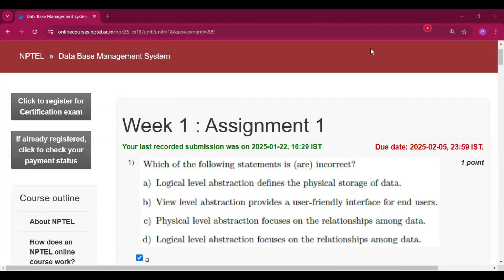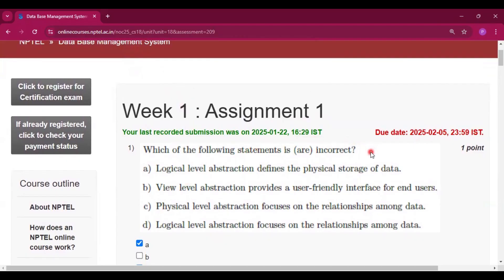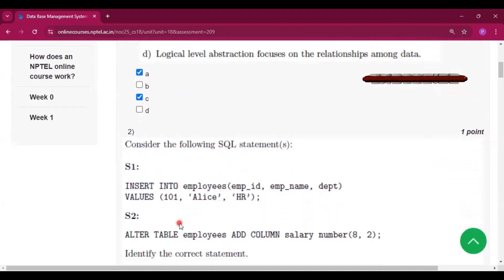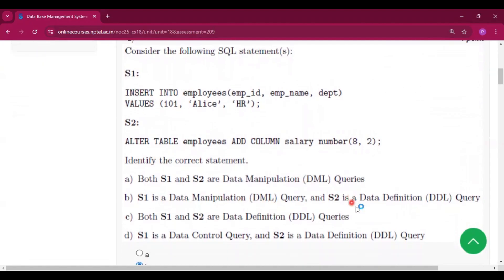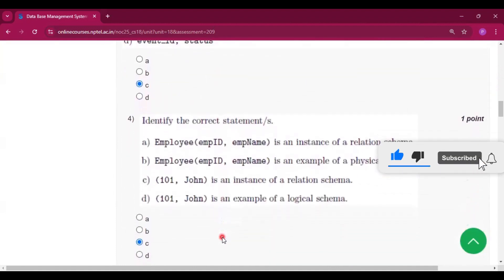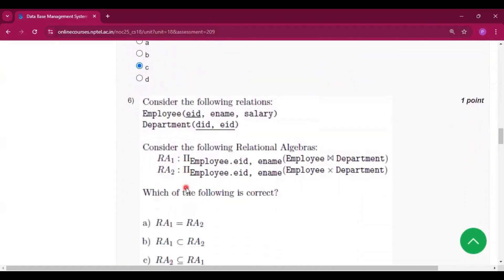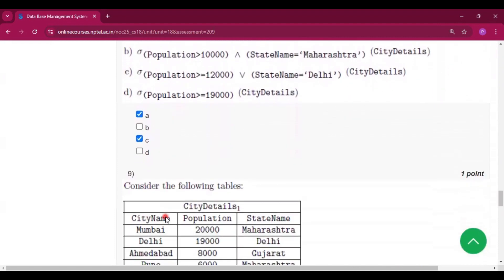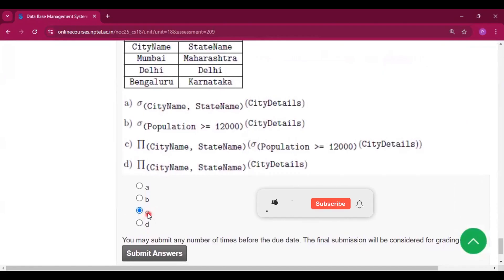Data Base Management System Week 1 Assignment answers NPTEL 2025 DBMS week 1 solutions IITKGP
Data Base Management System Week 1 Assignment 1 answers NPTEL 2025 DBMS week 1 solutions nptel
nptel database management system week 1 assignment answers 2025